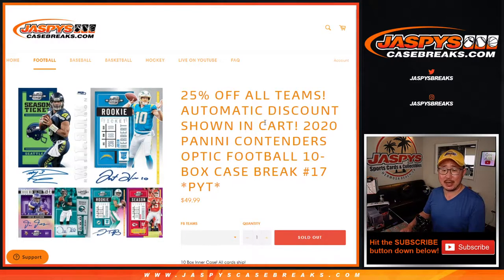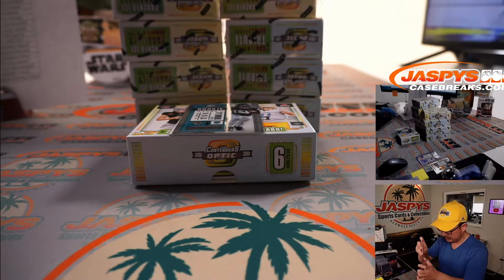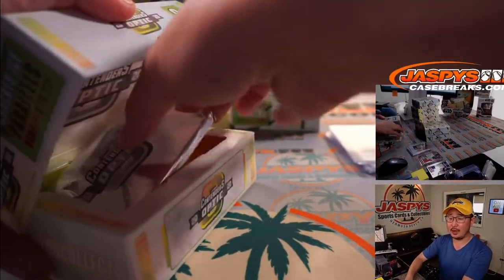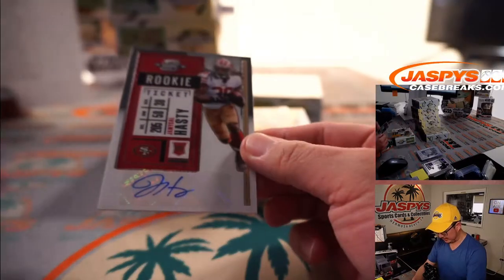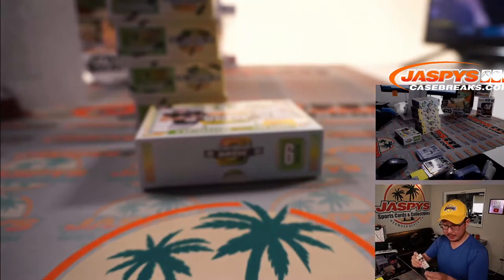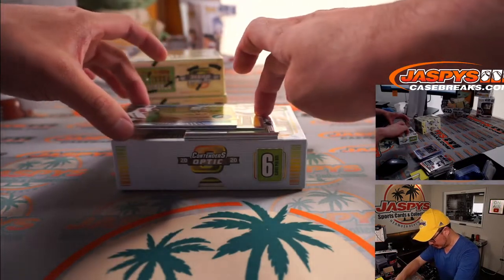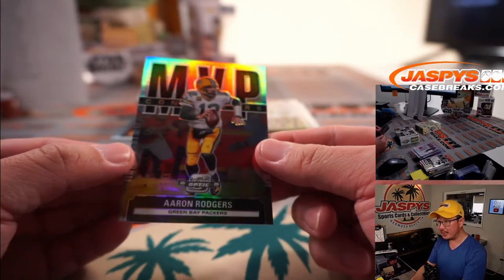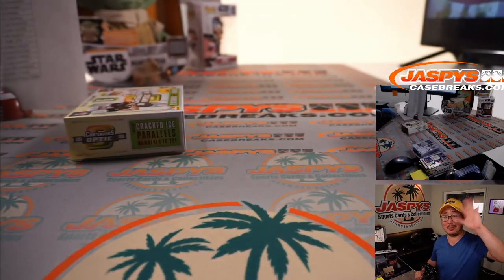Tu, 05.25.21 // 2020 PANINI CONTENDERS OPTIC FOOTBALL 10-BOX CASE BREAK #17 *PYT*